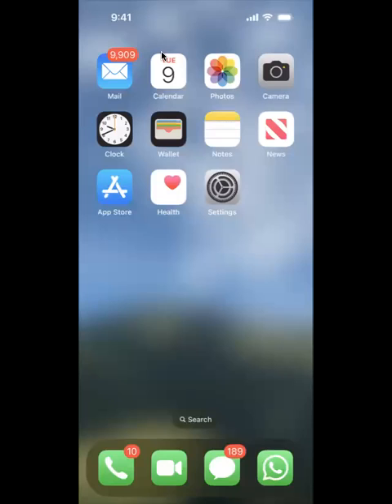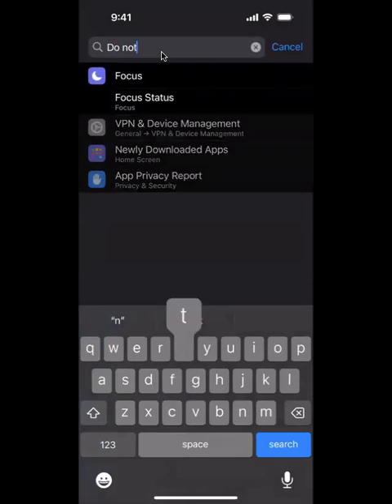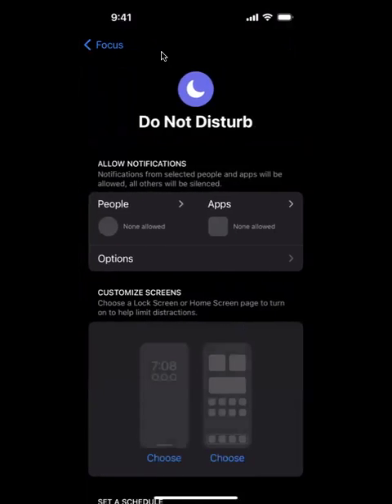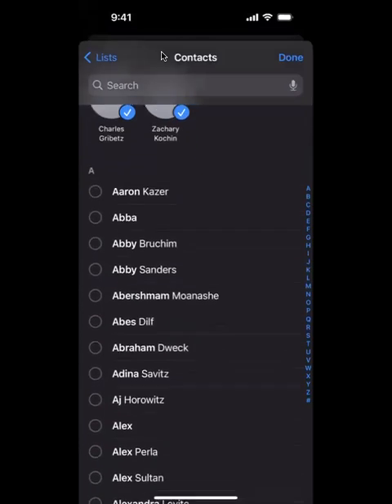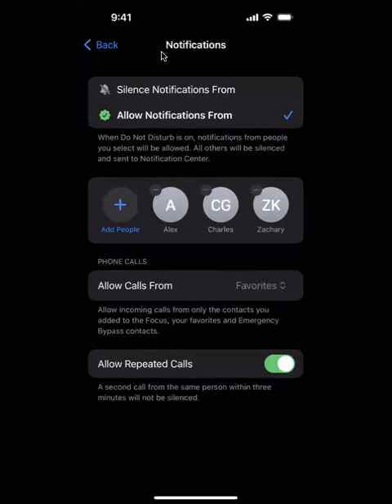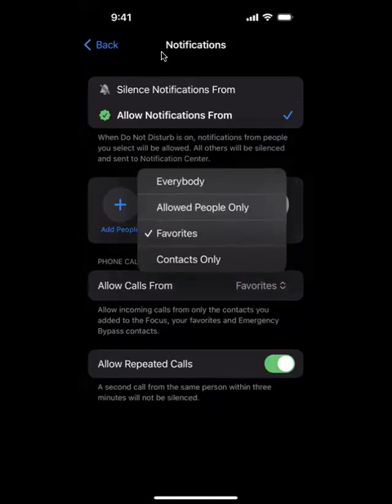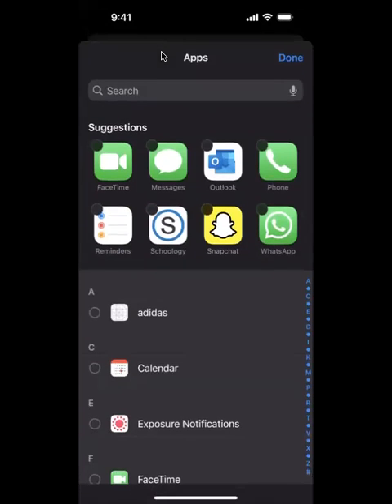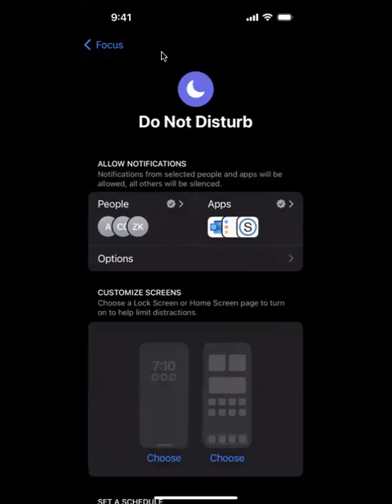Tech Tip Tuesday | How to Allow Contacts to Reach you in Do Not Disturb Mode | March 19, 2024